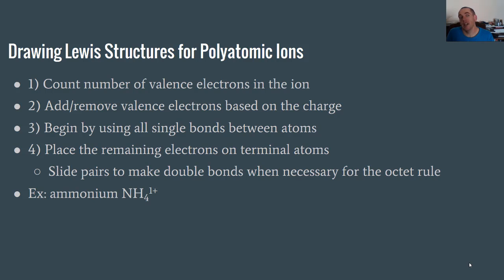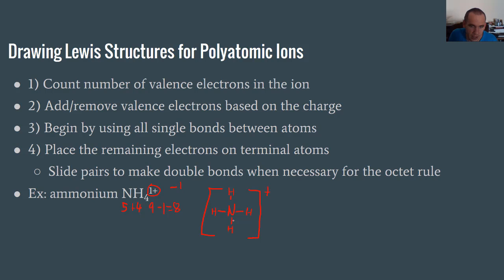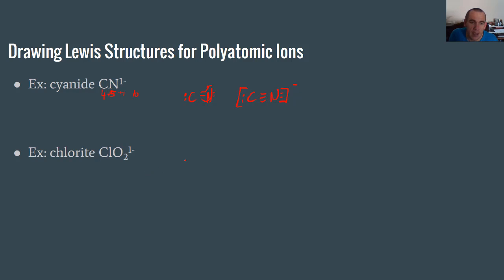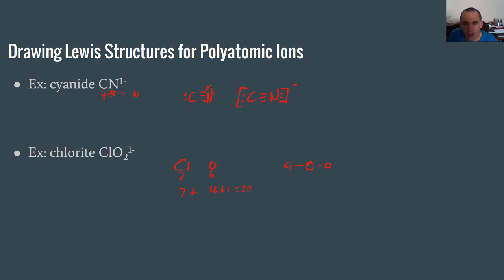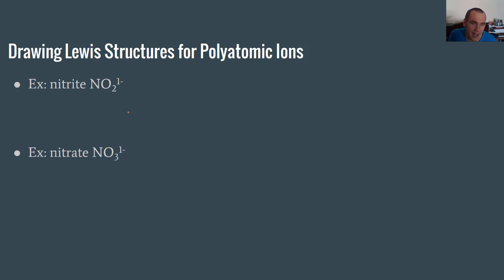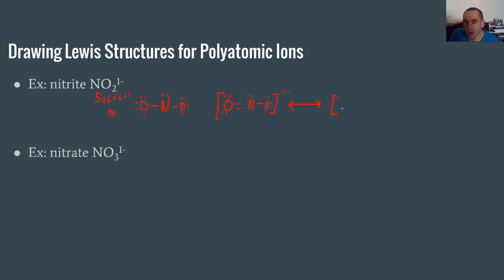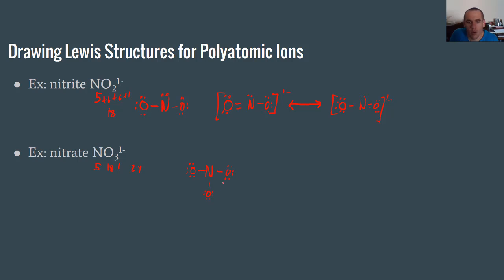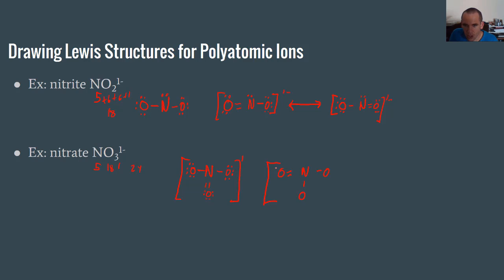Lesson 6.1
Polyatomic Ions and Resonant Strucutres